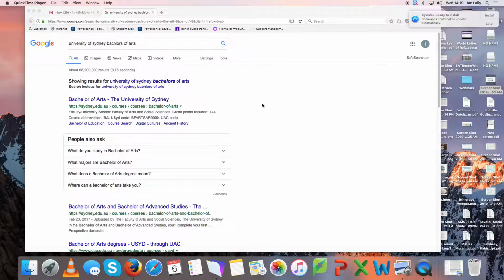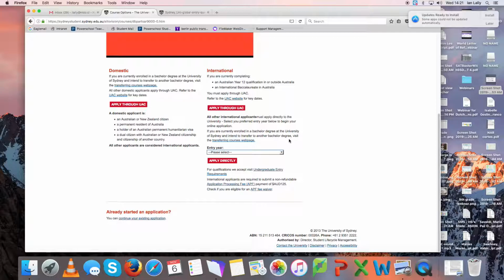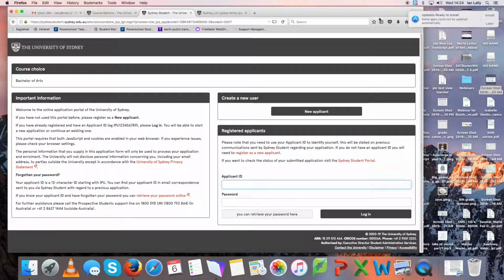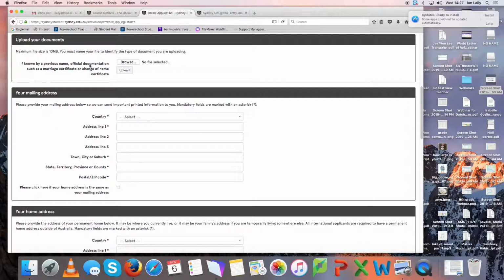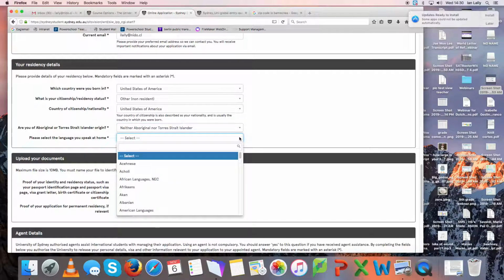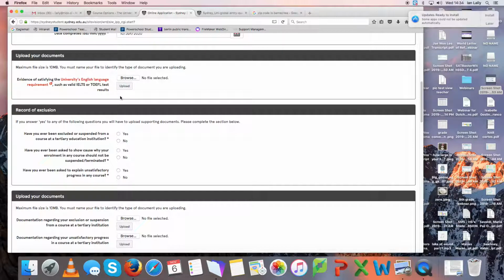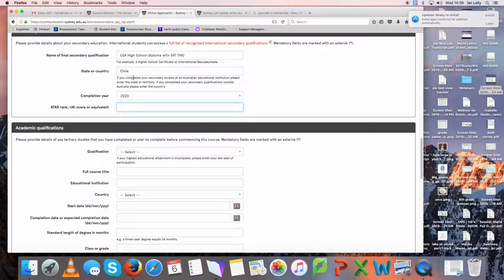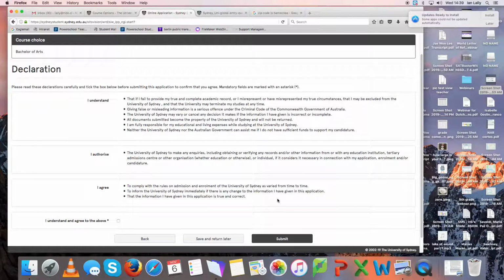U Sydney how to apply webinar